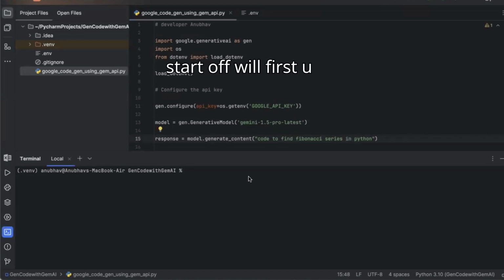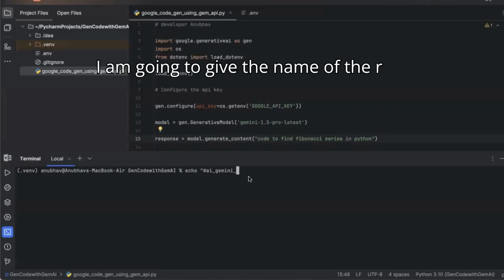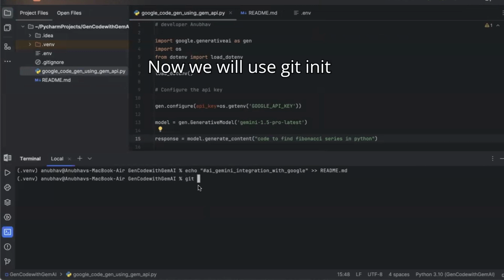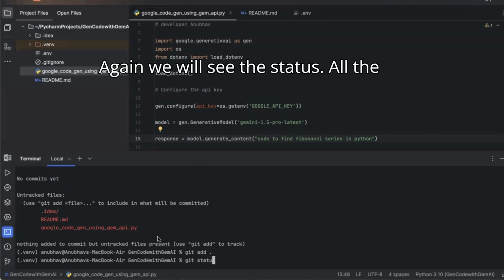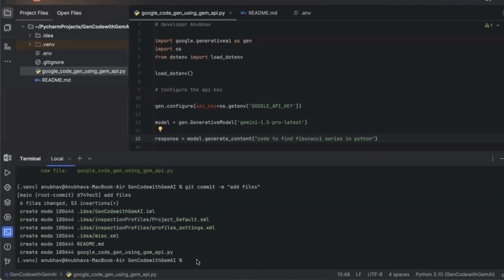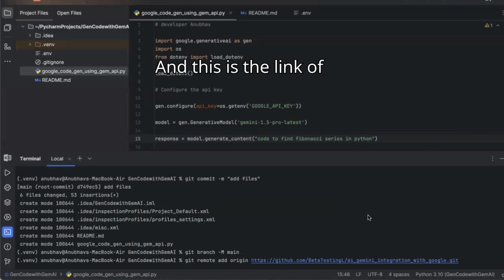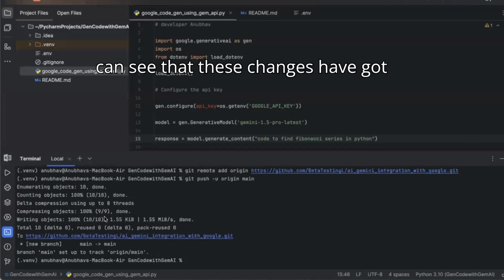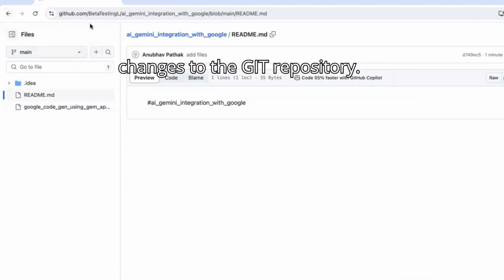How to push your code to GIT Repository